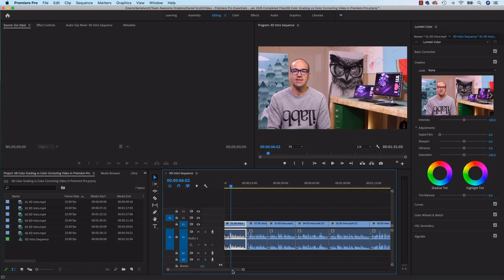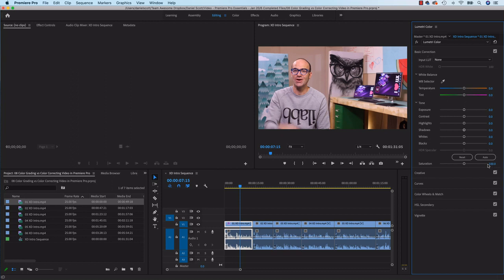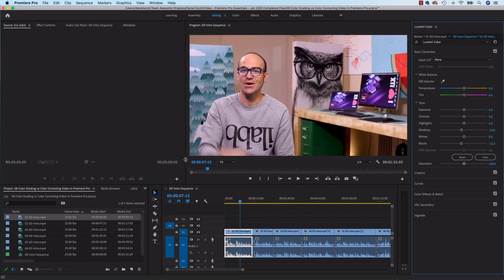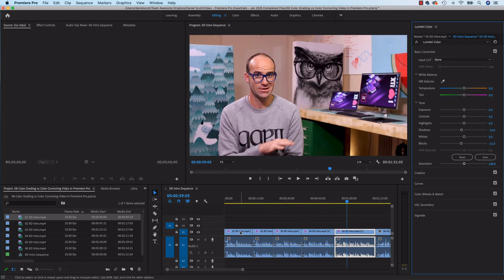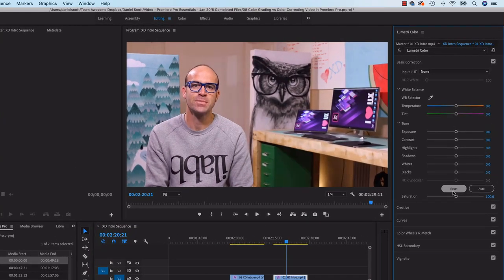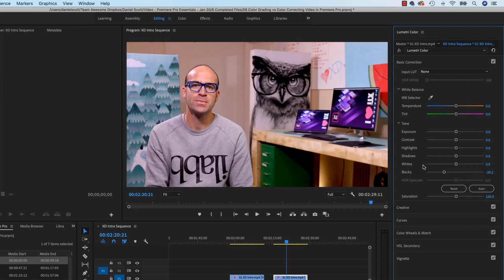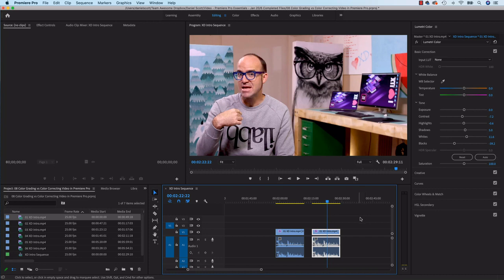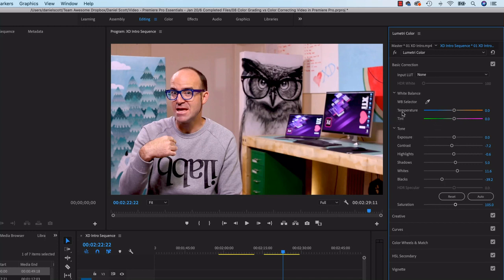08 color grading vs color correcting video in premiere pro